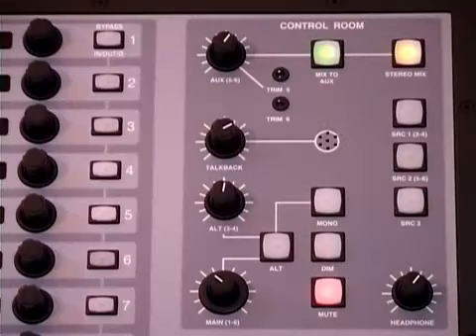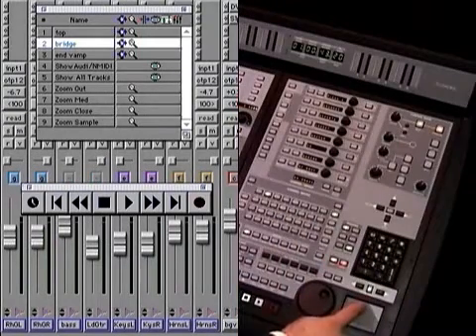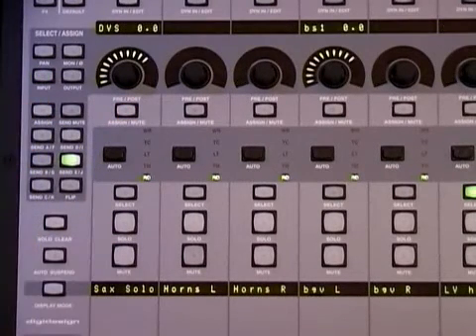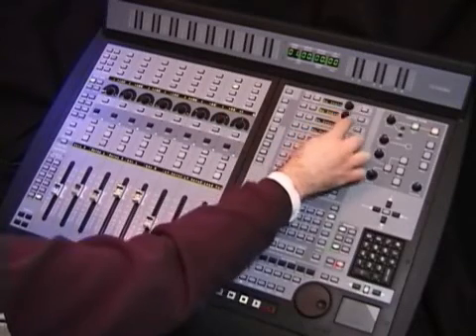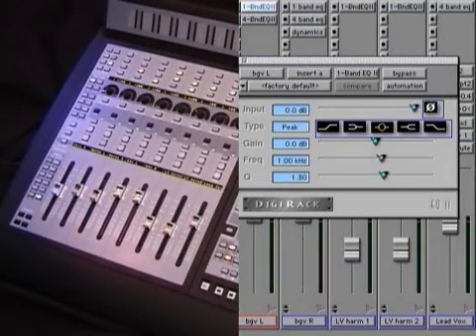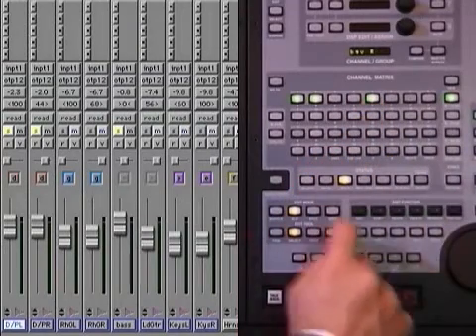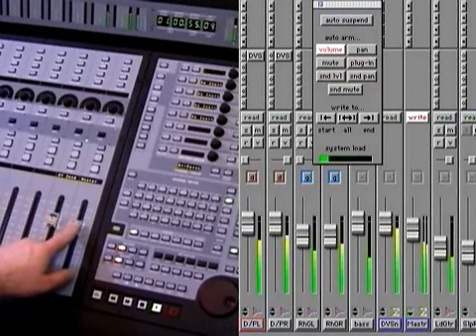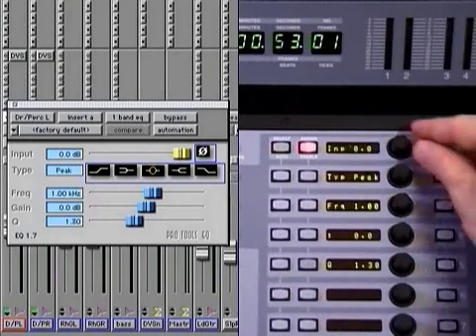ProControl Digidesign - Original Avid Tutorial 1999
ProControl for Digidesign  Pro Tools - Original Avid Tutorial 1999! :)
Support only until Protools10 over Ethernet Connection - newer Protools Versions works may be only with Midi Connection!